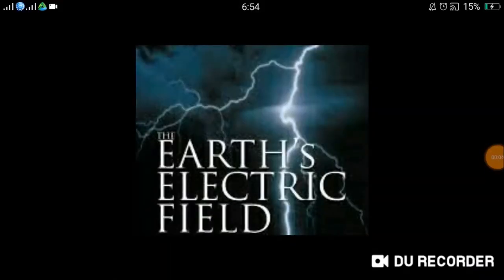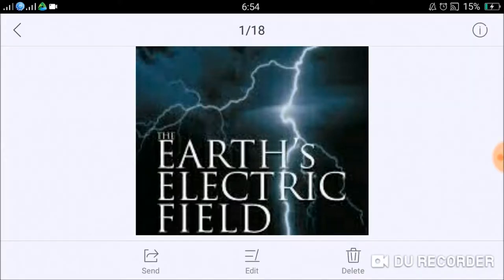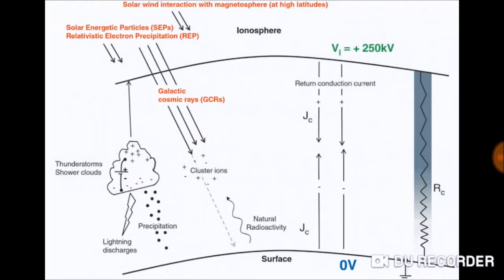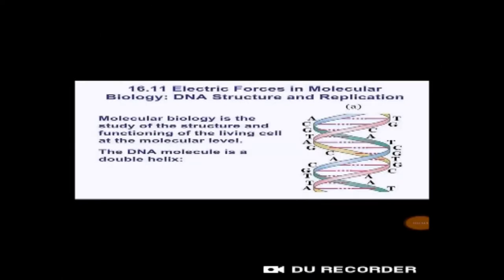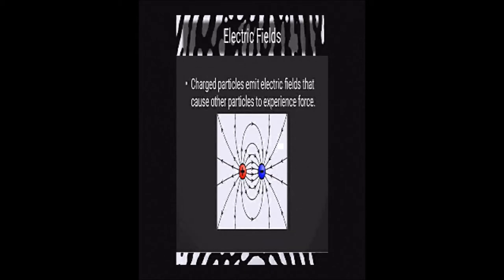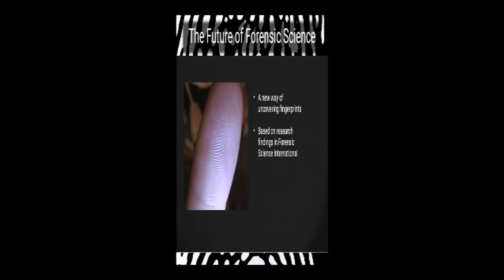PHYSICS DISCUSSION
This is a project/assignment video intended for the teaching of Physics to students.

Narrators: Alfred Fajardo, Ritz Lance, Arnulfo Quinio, Jhay Geonzon, Jacinto Etol, David Cutanda, Miekhael Sausal, Shanelle Lopez
Editor: Nel Lagutin